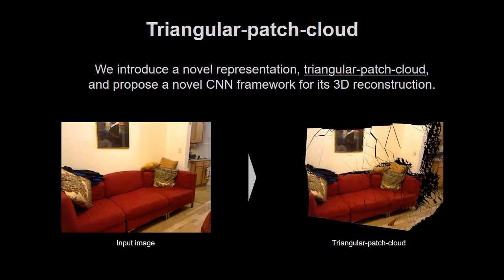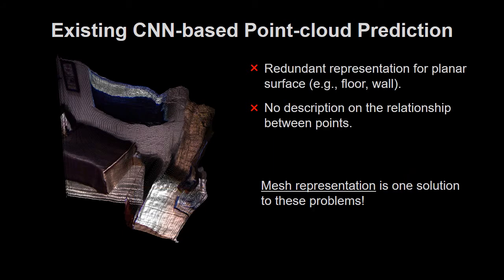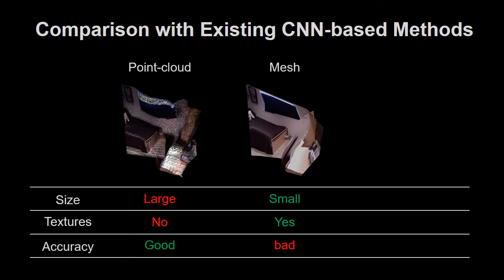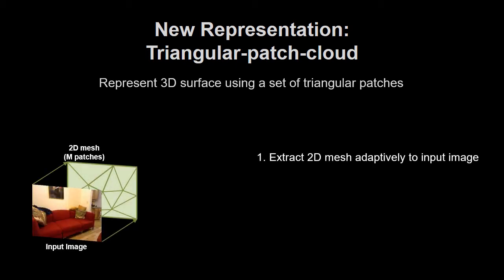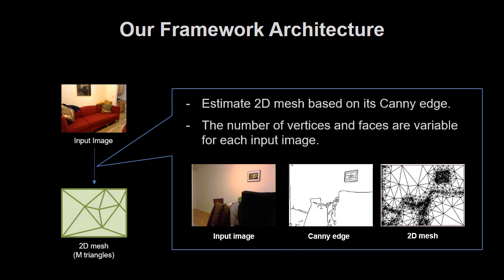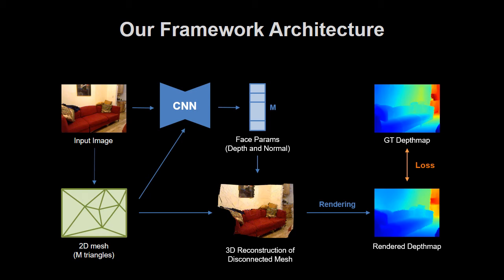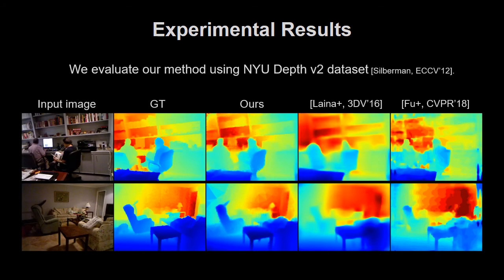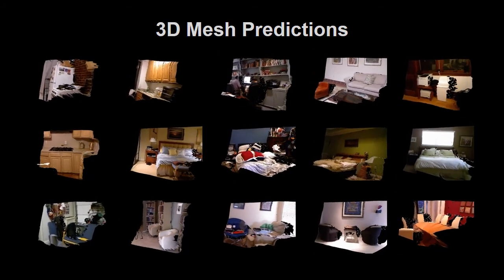TriDepth: Triangular Patch-based Deep Depth Prediction (ICCVW2019)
Masaya Kaneko, Ken Sakurada, Kiyoharu Aizawa, "TriDepth: Triangular Patch-based Deep Depth Prediction", ICCV2019 2nd Workshop on Deep Learning for Visual SLAM (Oral)